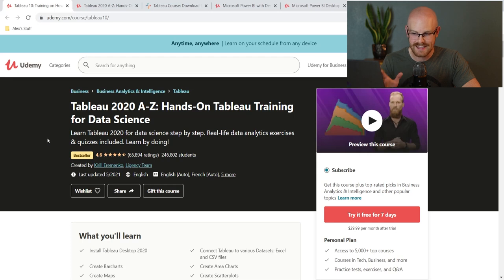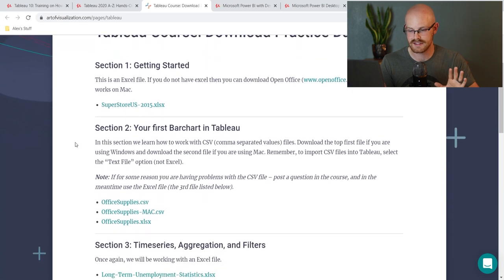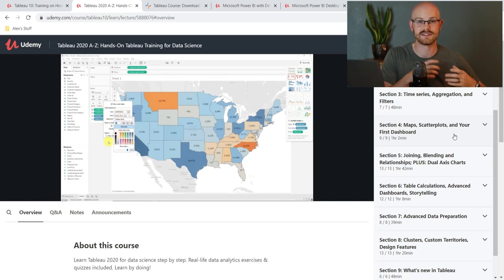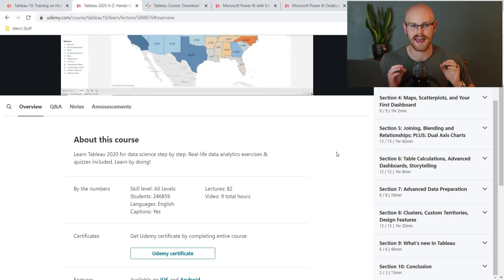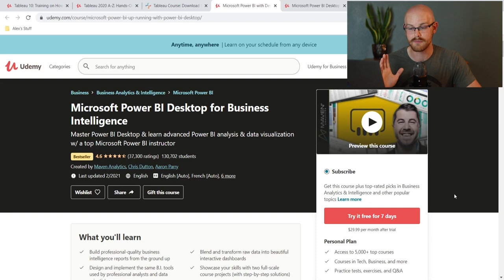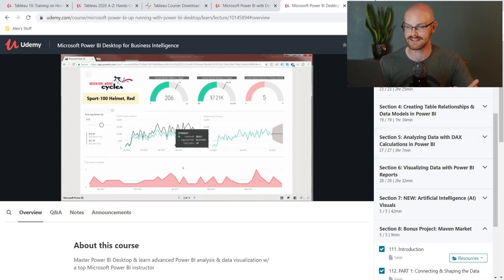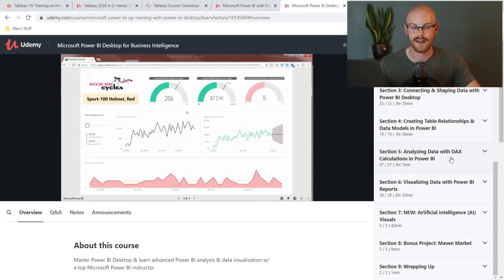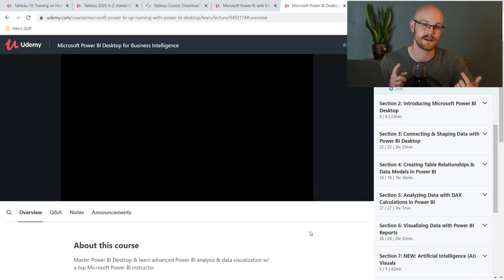Favorite Tableau and Power BI Courses on Udemy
A lot of people want to know which is better - Tableau or Power BI? Today we look at this as well as two courses that I recommend to learn each of these skills.

0:00 Introduction
0:41 Tableau vs Power BI
2:56 Tableau Course
5:57 Power BI Course